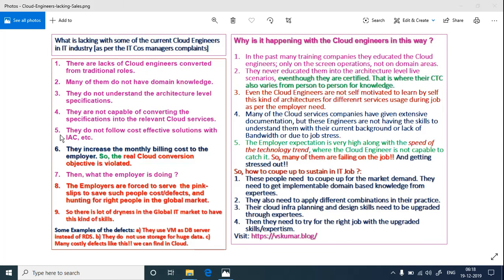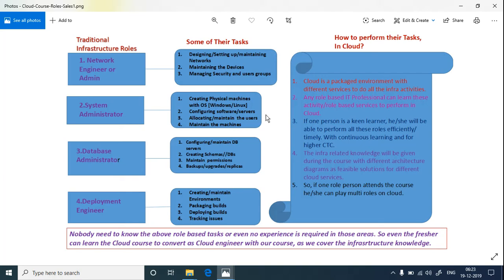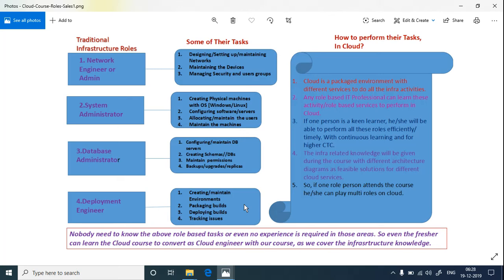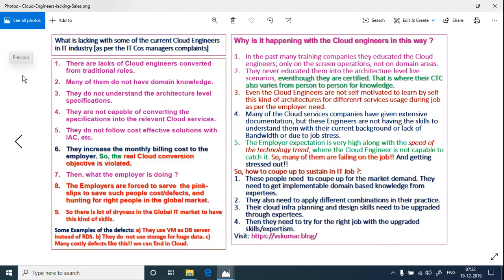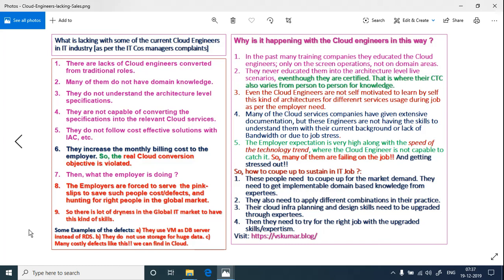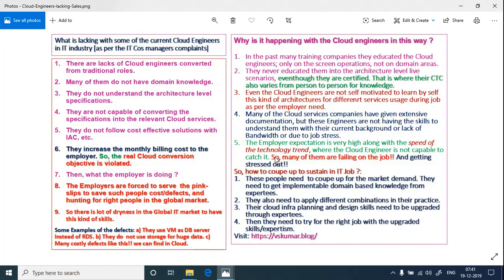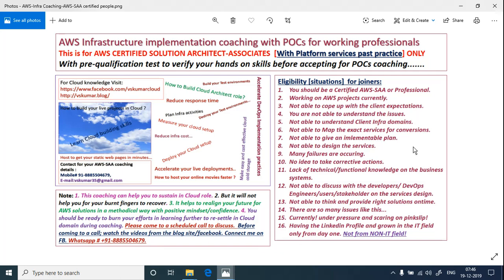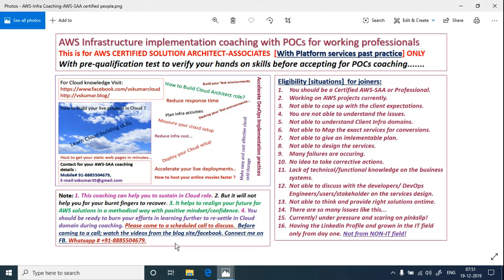What are the Skills lacking with some of the Cloud engineers ?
In the current Cloud Implementation scenarios, lot of Cloud Engineers are lacking the infra skills. Most of the projects are delaying with the project cost increase. In this video some of them were discussed by comparing the traditional infra roles with their tasks. So one can find the gap with the Cloud Engineers, where they are not able to perform the tasks.